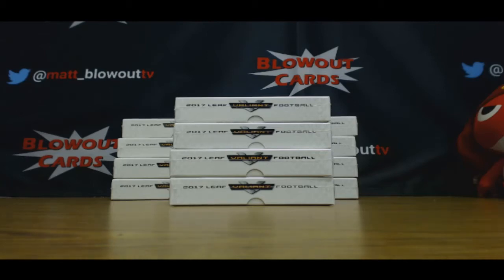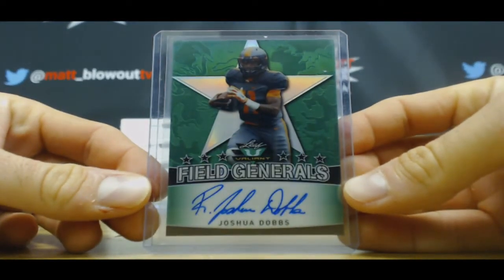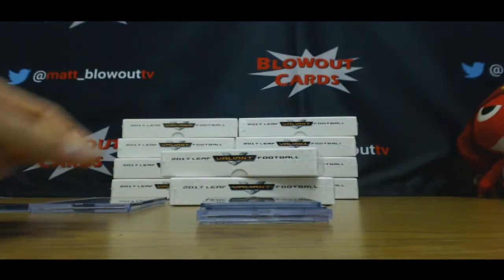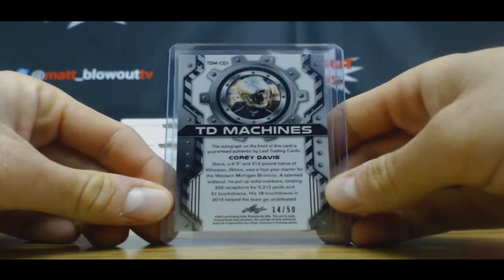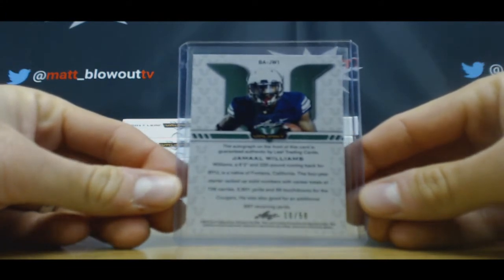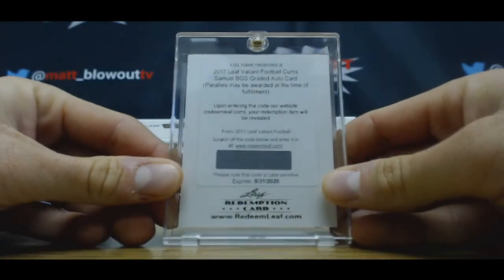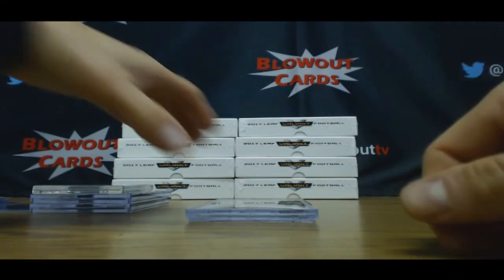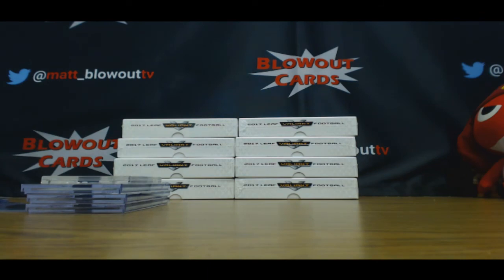2017 Leaf Valiant Football Draft Hit Break RD 1